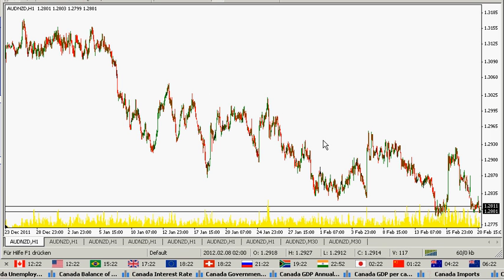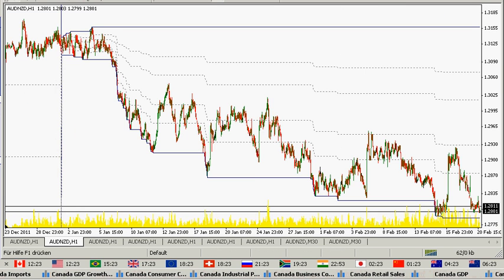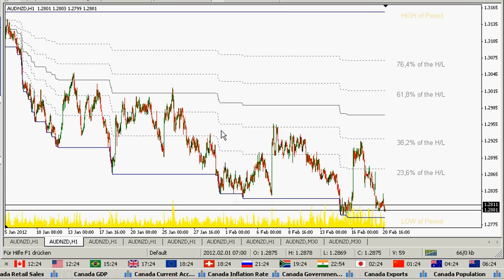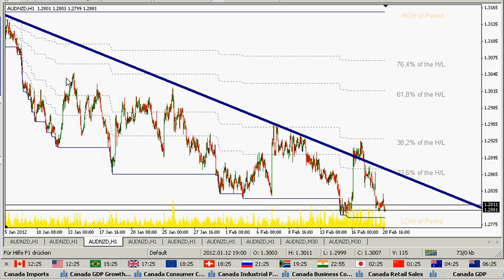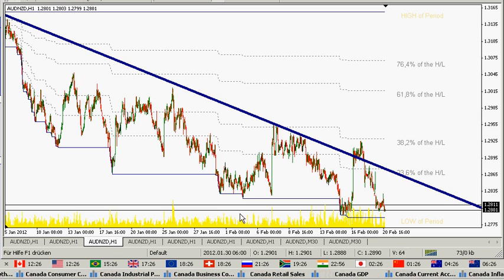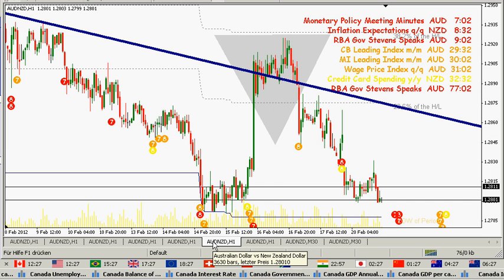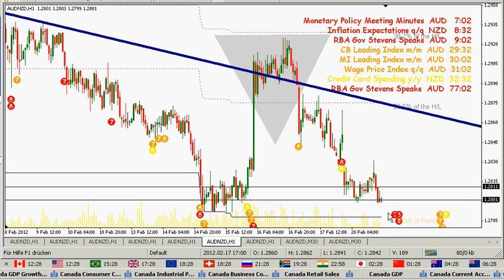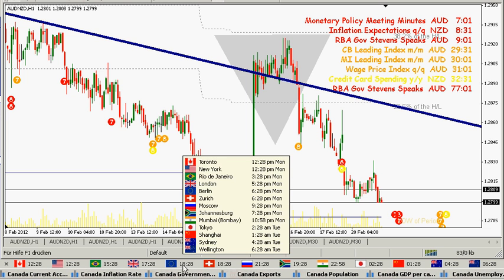02/20/2012 FM Signals AUD/NZD (english)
Video For Forex Traders !!! This Edition, with a short-term technical analysis & short-term technical synthesis of the AUD/NZD (1 Australian DOLLAR in New Zealand DOLLAR) - for the next 48 hours ...